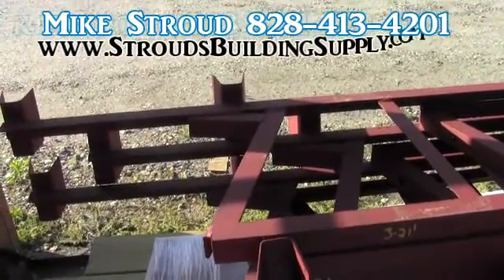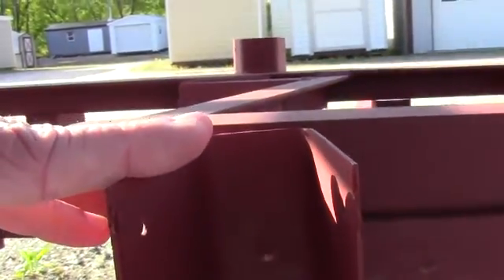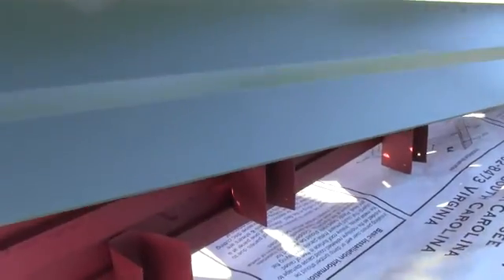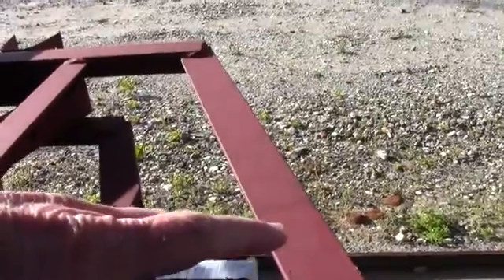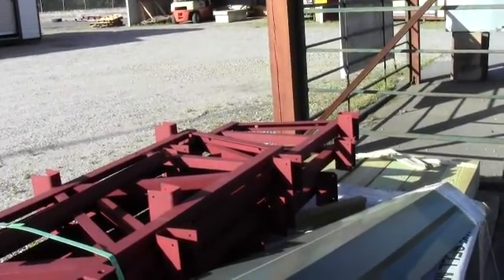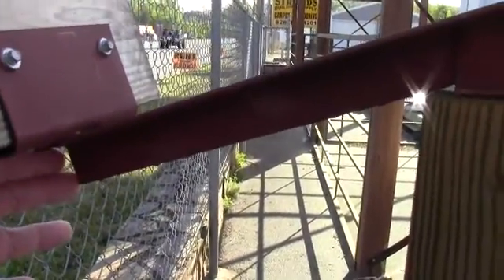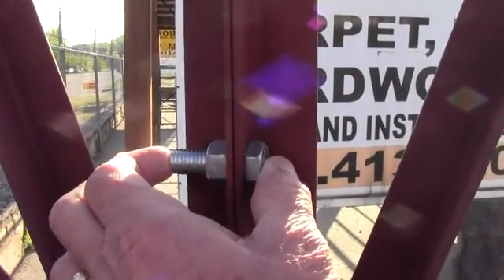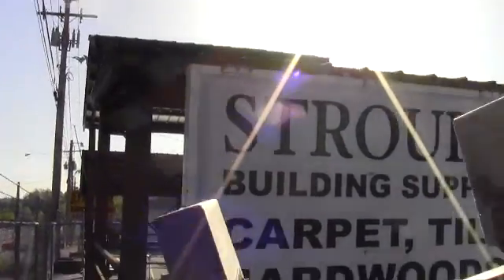STEEL TRUSSES Less Than WOOD TRUSSES Less Is More